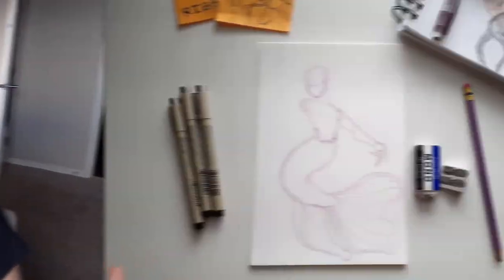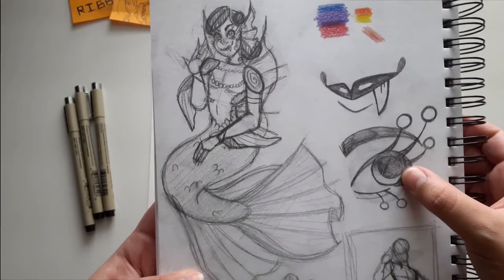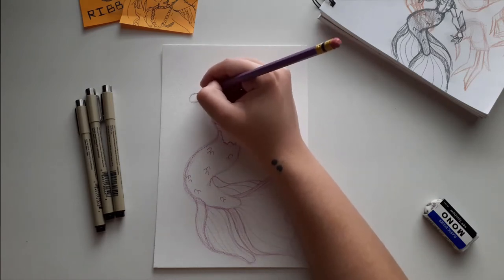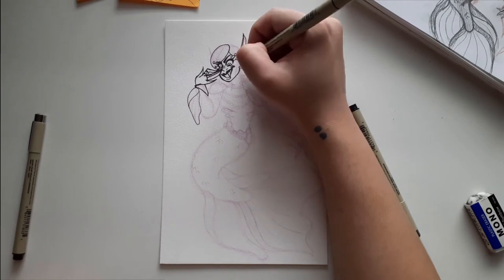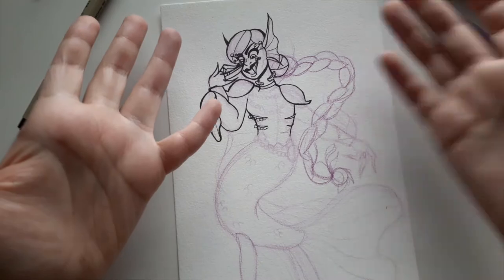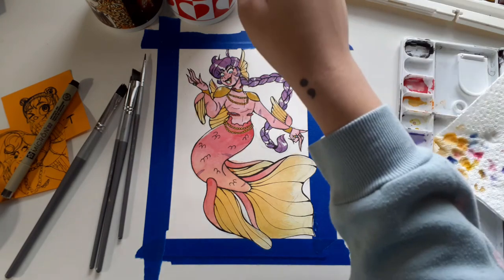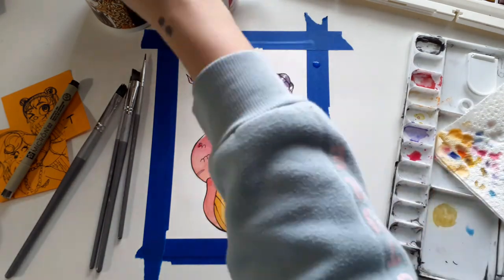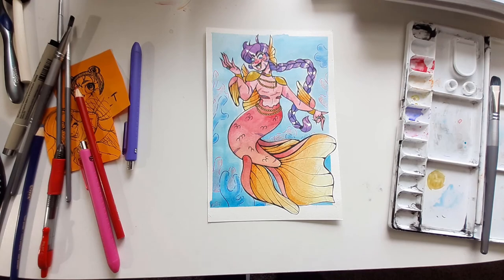☆ betta fish // mermay 01 ☆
Tackling the first fish in the Mermay art challenge, the Betta! Otherwise known as the Fighting Fish. While I have attempted Mermay informally in the past, this series was the first time I completed it. I hope you enjoyed the process as much as I did! Next week is my favorite of the 4, Whale Shark!

🌟 Equipment/Supplies 🌟

☆ Tablet: Surface Pro 6
☆ Windsor and Newton student grade watercolor pallet
☆ Bee Cotton Paper

🌌 Chapters 🌌

0:00 intro
2:39 concept + color pallet
5:54 first attempt sketch + lineart
12:24 contemplating switching to digital
14:58 finished lineart
16:26 base colors + watercolor tips
25:10 shading
27:56 background
30:43 tape peel
31:50 reveal + outro